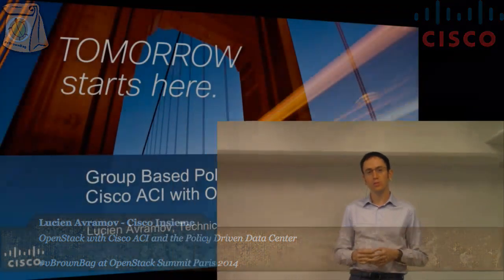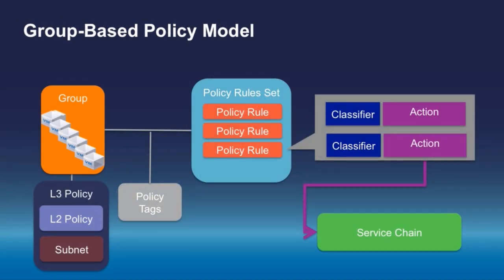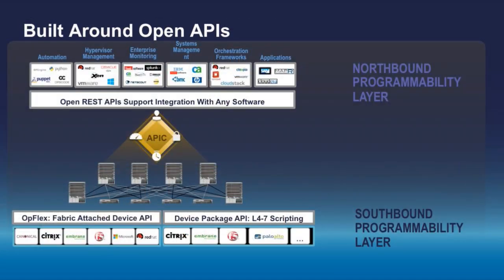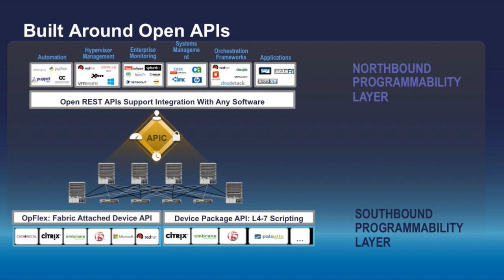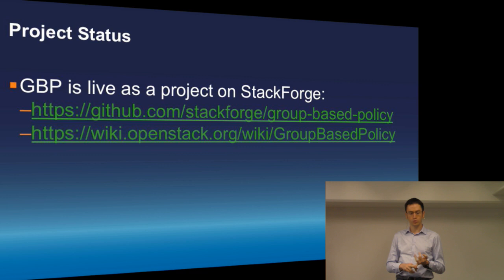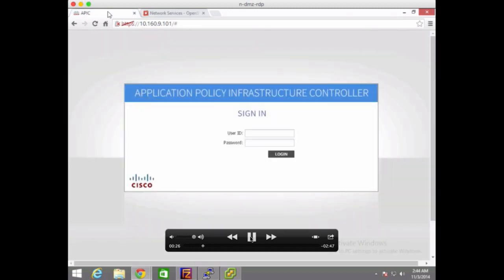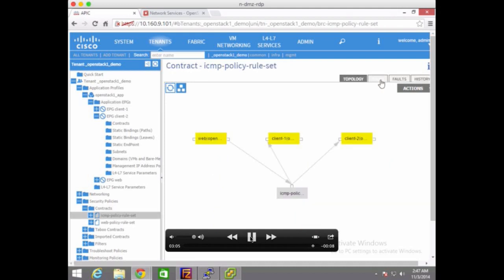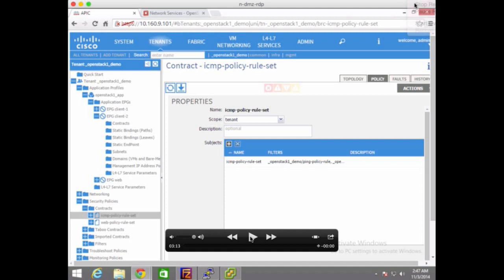vBrownBag 2014 OpenStack Paris - Lucien Avramov – Cisco ACI and the Policy Driven Data Center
vBrownBag 2014 OpenStack Paris - Lucien Avramov – Cisco Insieme – OpenStack with Cisco ACI and the Policy Driven Data Center